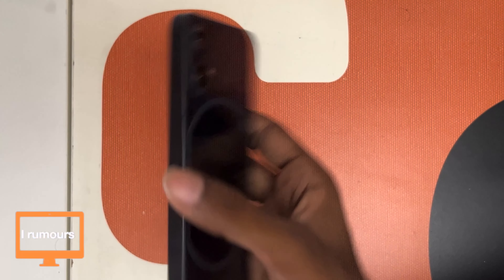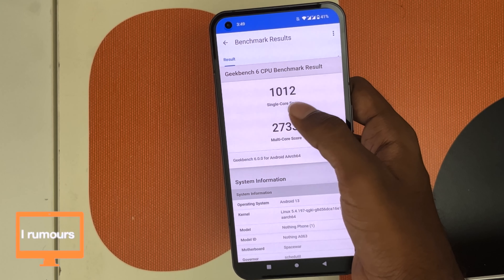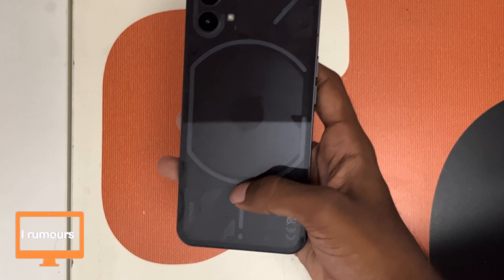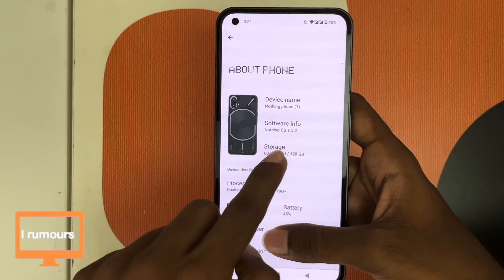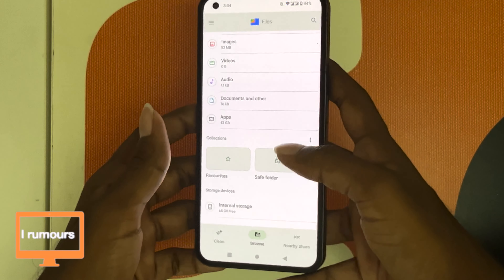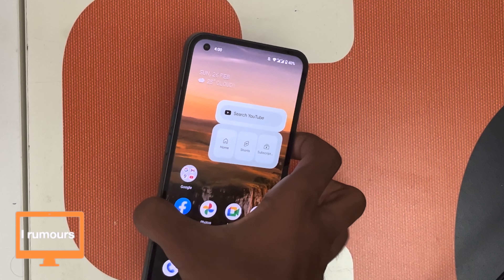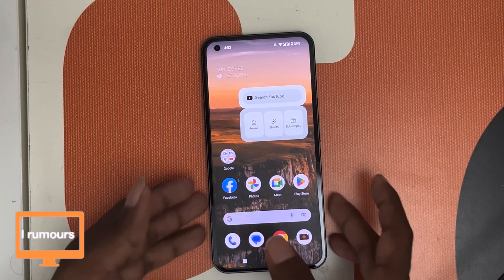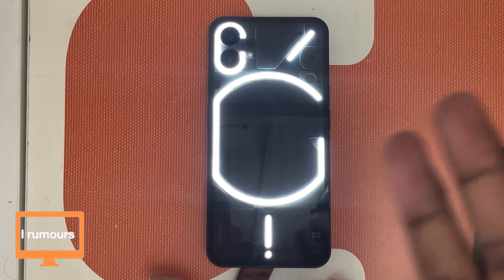NOTHING PHONE 1 REVIEW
The video will review a really interesting phone called the Nothing phone 1. A phone that hyped me since the first day. But is it a good phone to use on a daily basis or was all the hype only for the glyph? That's what we will be taking a look at in this video.